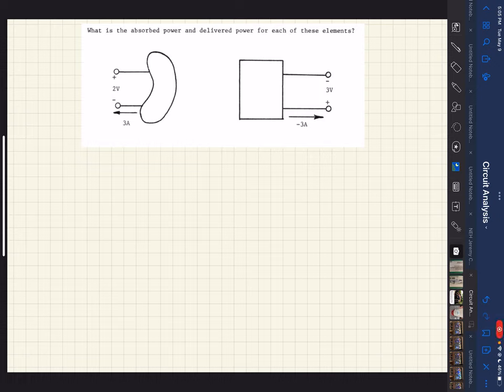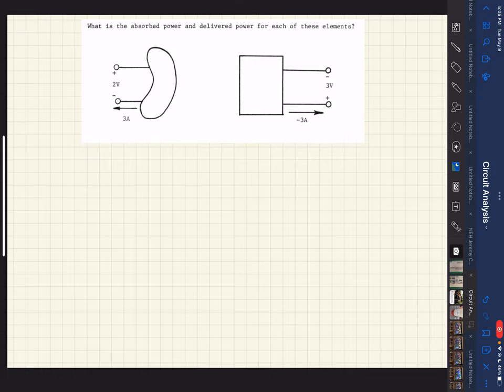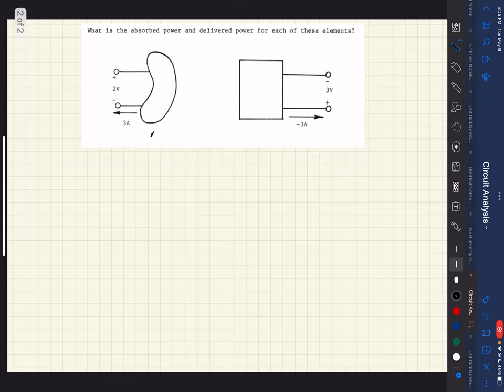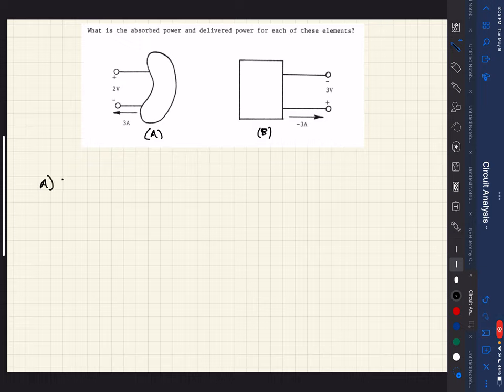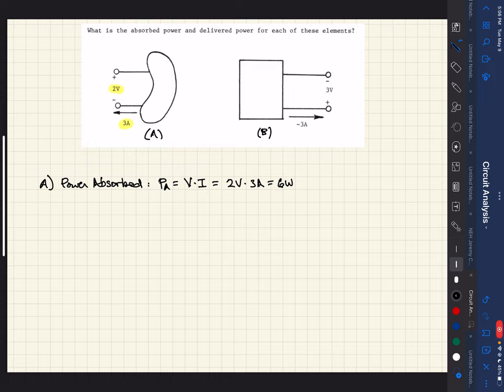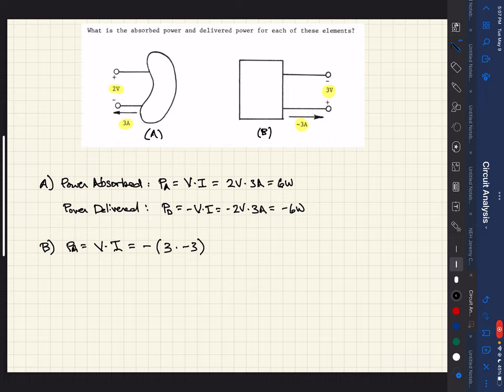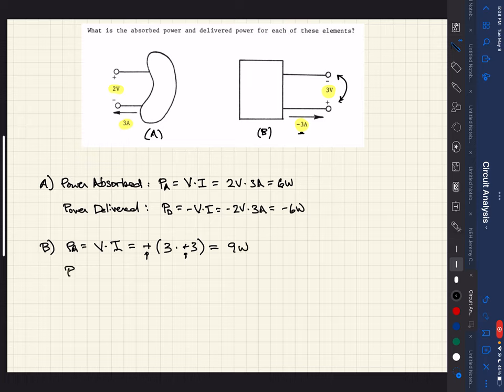Networks Problem Solver: Basic Concepts - Power Flow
In this exercise we examine power flow in a simple resistive circuit.